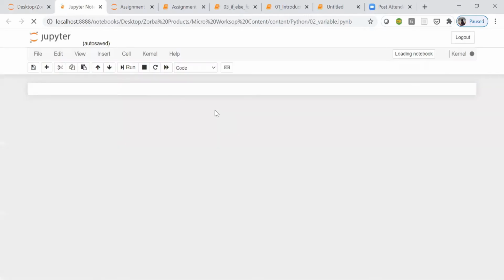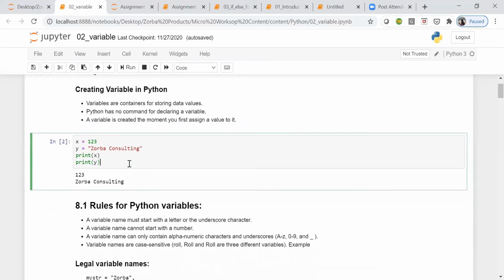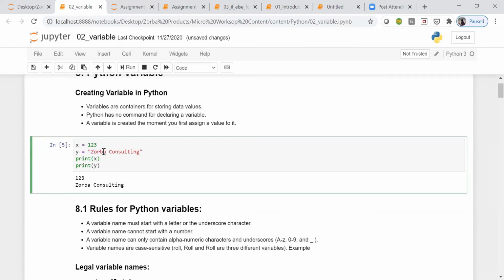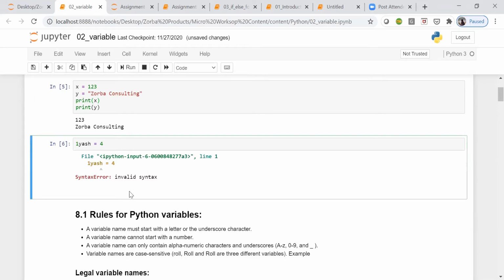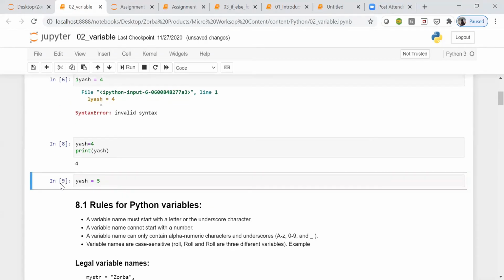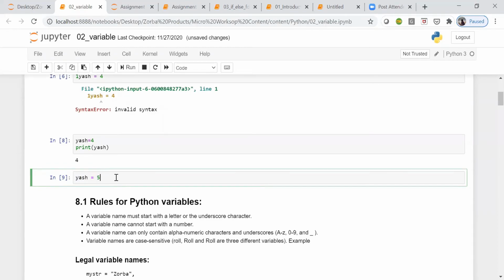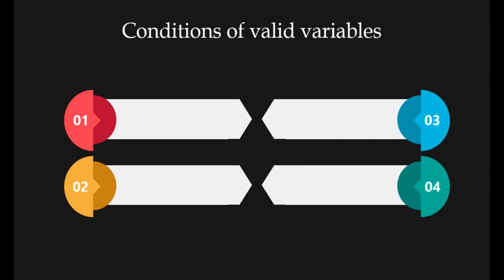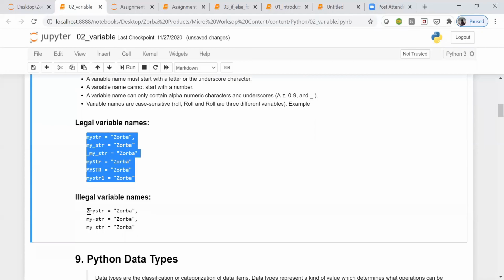Python for beginners | Variables in python | ZORBA | Yash Chaudhary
In dynamically typed languages such as Python, they are values, not variables, which carry type. ... Variables often store simple data, like integers and literal strings, but some programming languages allow a variable to store values of other datatypes as well.